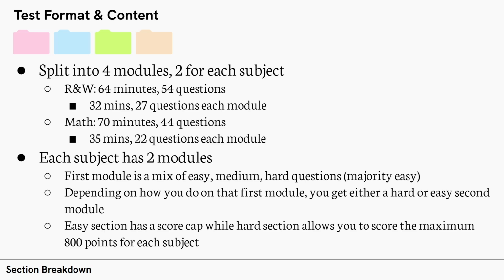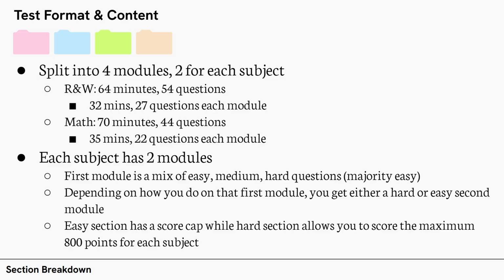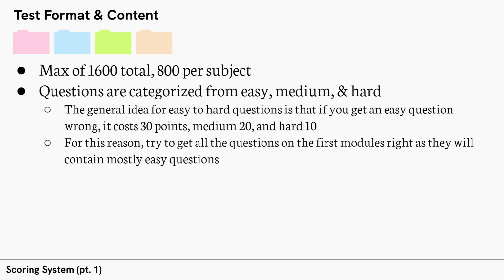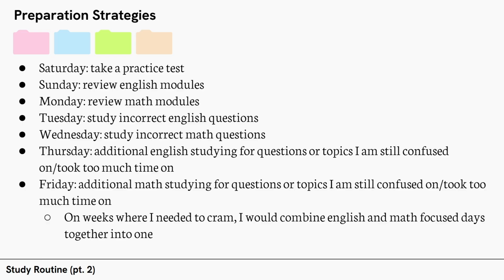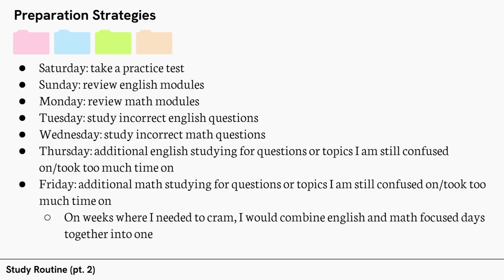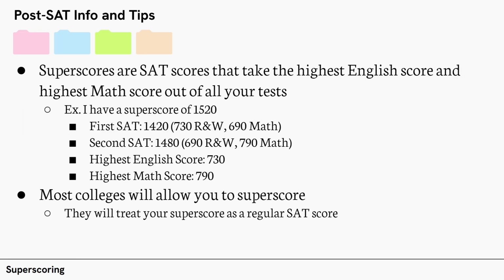How to Properly Study for the SAT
This is an updated version of a previous video of mine that I uploaded onto the channel. It was actually my first ever video!
This video is meant to be a beginner's guide. It should get you familiar with the SAT, teach you how to study for the SAT, and give you final tips on what to do with your SAT score.